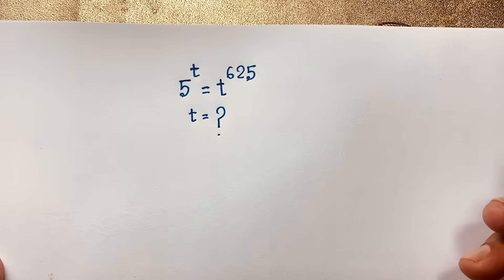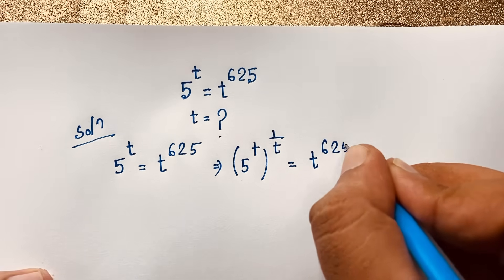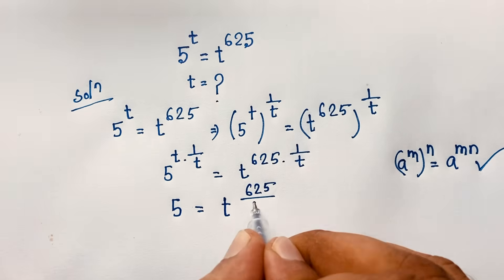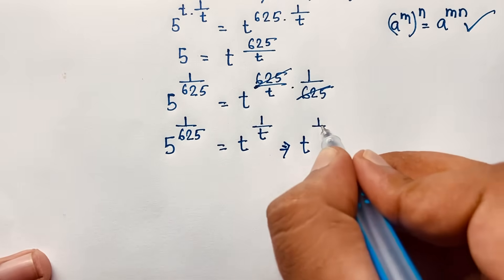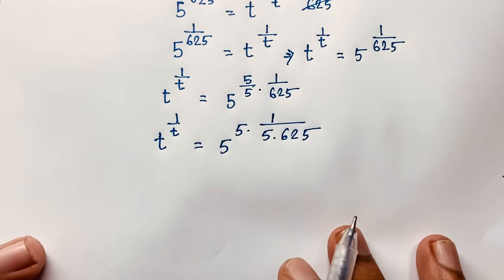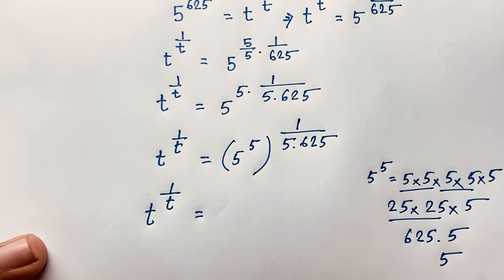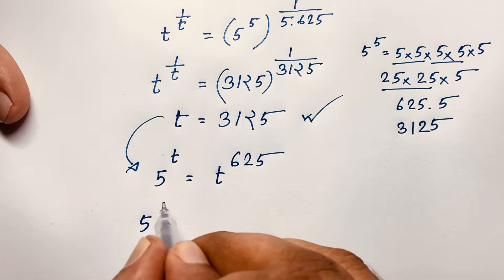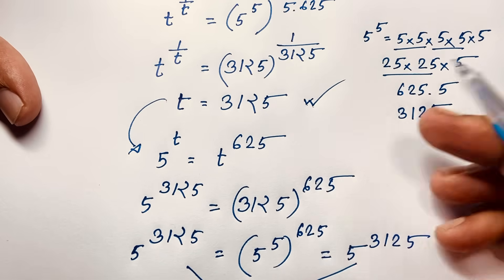Germany | Can you solve? | A nice math olympiad question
Hello everyone ,Welcome to Rashel's classroom. In this video i solve a tricky exponential math olympiad question. Find value of t?